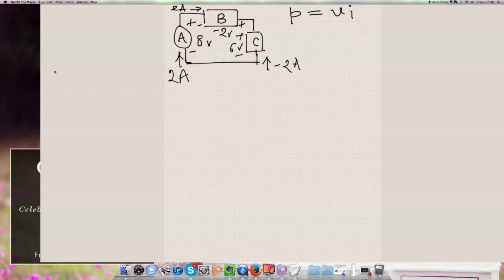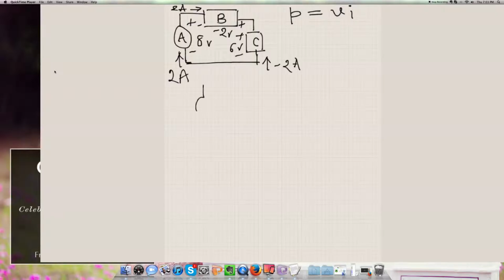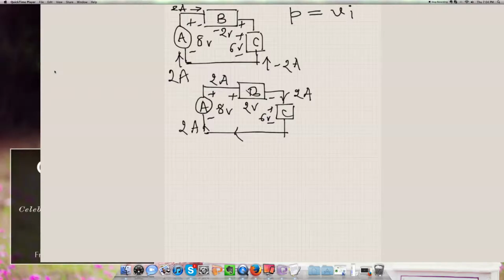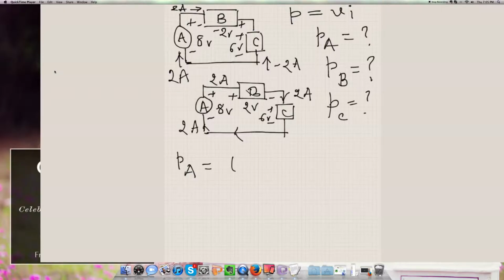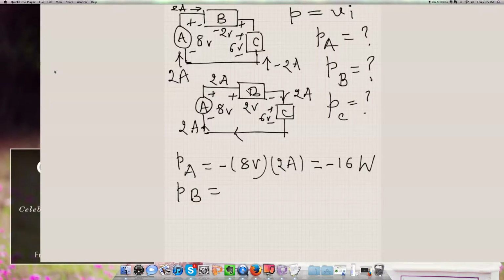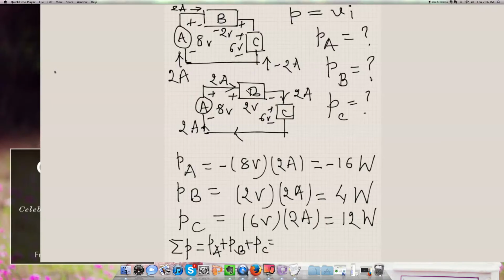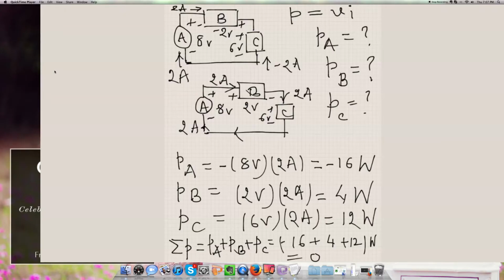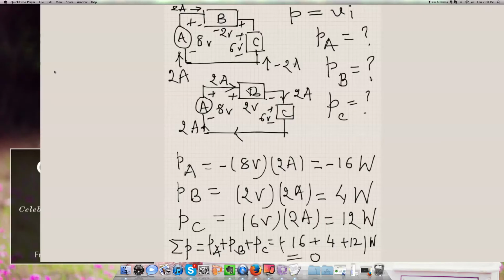voltage current power 1